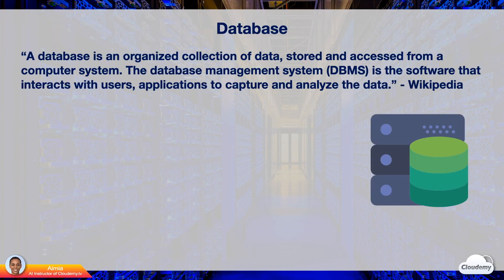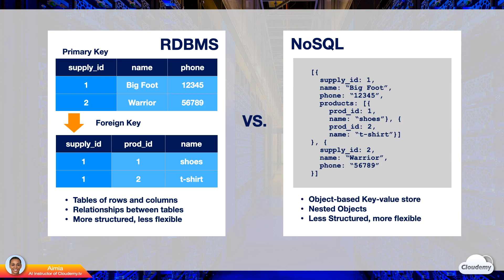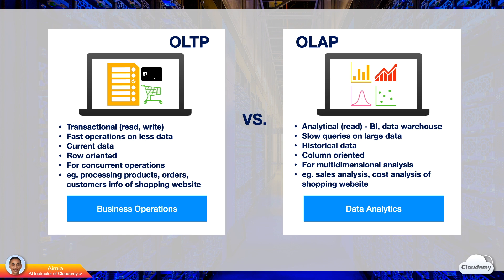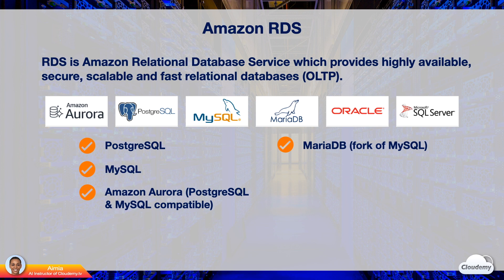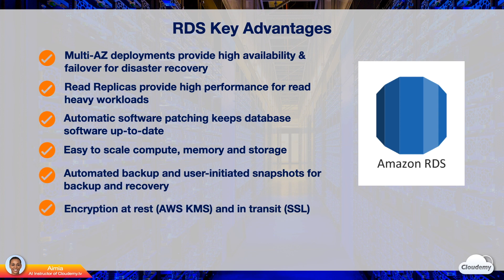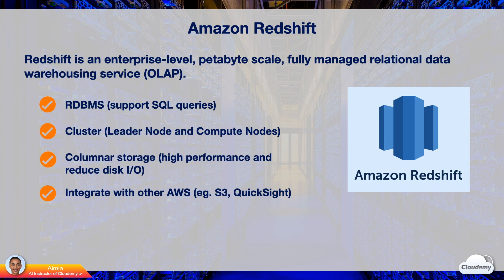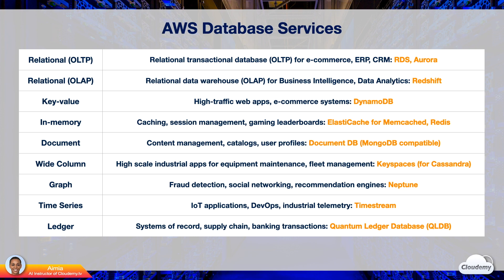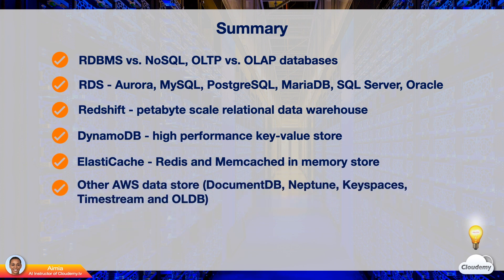Cloudemy: How to Choose Database on AWS - RDS, Aurora, DynamoDB, Redshift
► In this episode, you'll learn different AWS Database technologies - RDS, Aurora, DynamoDB, Redshift, ElastiCache.

► Episode Highlights:
- Concepts of Dababase:
-- Relational Database (or RDBMS, SQL Database) vs. NoSQL Database
-- Online Transactional Processing (OLTP) vs. Online Analytical Processing (OLAP)
- Amazon RDS - Relational Database Service: Amazon Aurora, MySQL, PostgreSQL, MariaDB, Oracle, Microsoft SQL Server
- Amazon Redshift - enterprise-level, petabyte-scale, fully managed data warehousing service for OLAP
- Amazon DynamoDB - fully managed high performance key-value and document-based serverless NoSQL database
- Amazon ElastiCache -  fully managed in-memory NoSQL data store for Redis and Memcached
- Other AWS Database Services: Document DB (MongoDB compatible), Keyspaces (for Cassandra), Neptune (Graph Database), Timestream (Time Series Database), QLDB - Quantum Ledge Database (cryptographic algorithms similar to blockchain-based ledgers)

► AWS offers a wide range of purpose-built database technology, including relational, key-value, document, in-memory, graph, time series, and ledger databases.

AWS databases are fully managed by AWS. you don’t need to worry about database management tasks such as server provisioning, patching, configuration, backups, or recovery. AWS continuously monitors your clusters to keep your workloads up and running with self-healing storage and automated scaling. So you can focus on higher-value application development.

► myAWS: Database on AWS (RDS, Aurora, DynamoDB, Redshift, ElastiCache)
- This video is a part of Cloudemy TV Amazon Web Services (AWS) training series.

► Cloudemy myAWS Series:
- Join the myAWS Series. We're gonna explore various AWS services. You'll learn how to use these services to build cool apps and programs in the hands-on labs.
- You will learn: Amazon EC2, Amazon S3, Amazon Glacier, Amazon CloudFront, Amazon RDS, Amazon Aurora, AWS Lambda, Amazon DynamoDB, Amazon Lightsail, Amazon SageMaker, Amazon Athena, Amazon EMR, Amazon Kinesis, Amazon Redshift, Amazon QuickSight, Amazon Elasticsearch, Amazon Elastic Container Service (ECS), Amazon Elastic Kubernetes Service (EKS), Amazon Fargate, AWS AppSync, Amazon CloudWatch, Amazon SNS, Amazon SQS, Amazon EFS, AWS Step Functions, AWS CloudFormation, AWS Elastic Beanstalk, Amazon Cognito, AWS Snow Family, AWS CodeCommit, AWS CodePipeline, AWS Wavelength, AWS Braket (Quantum Computing), AWS Blockchain Solutions, AWS IoT, AWS Outposts (Hybrid Cloud Solutions)

► We've created many AWS hands-on Labs to help you experiment AWS services. These labs are easy to recreate.

for more information.